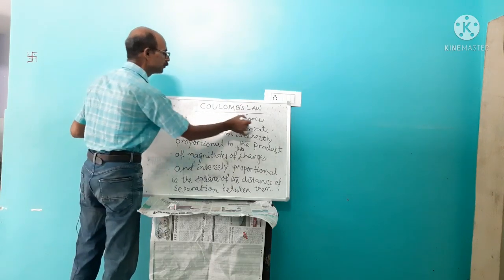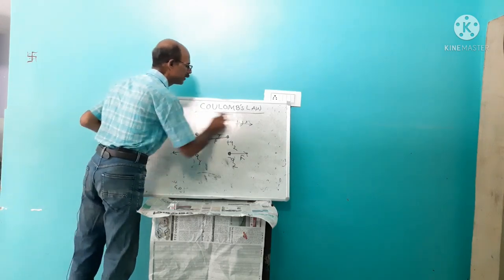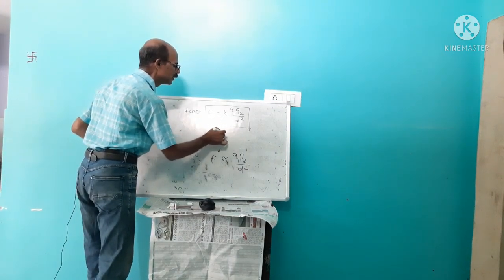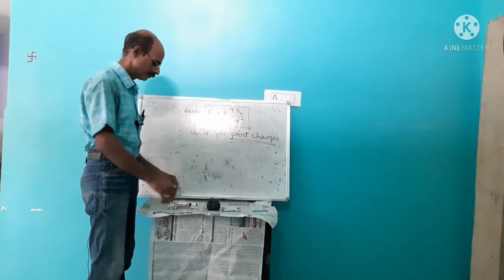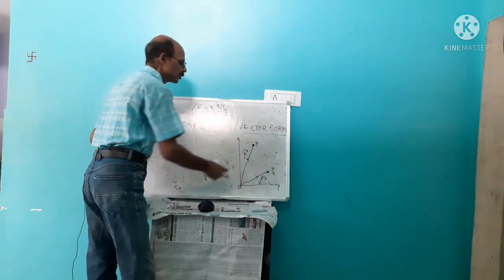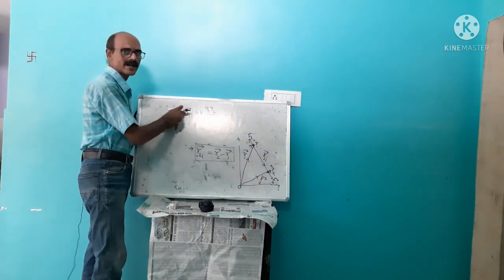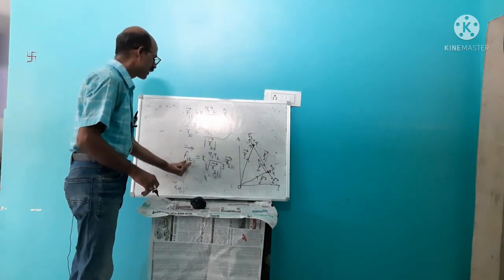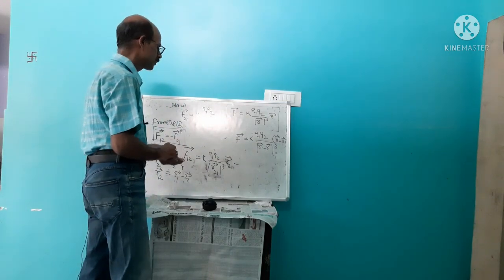ELECTROSTATICS 03 (COULOMB 'S LAW)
COULOMB'S LAW(VECTOR AND SCALAR FORM) # FOR CLASS 12TH BOARDS,JEE,NEET,OUAT AND ENTRANCE EXAMS.